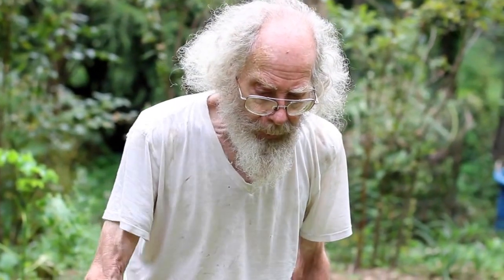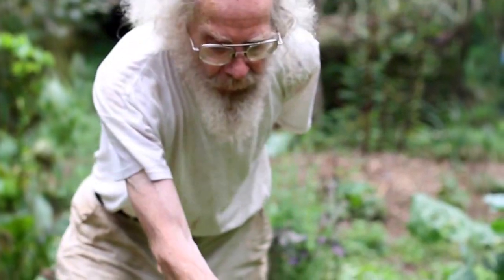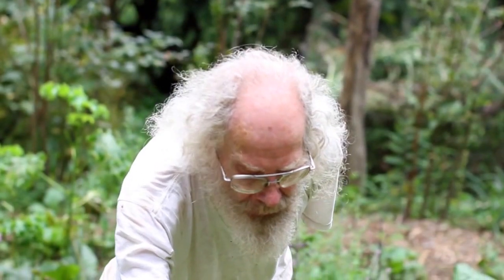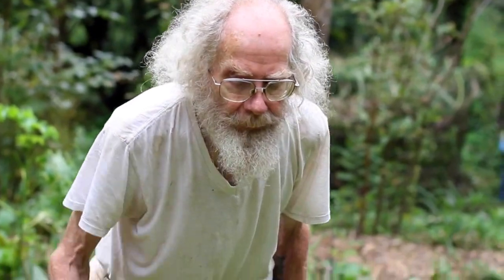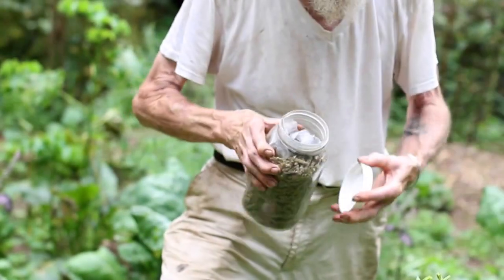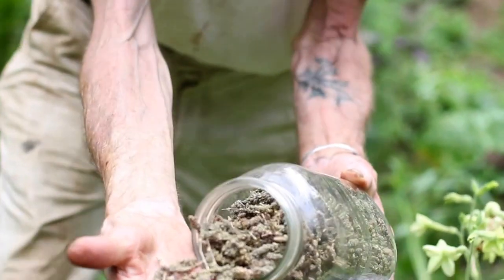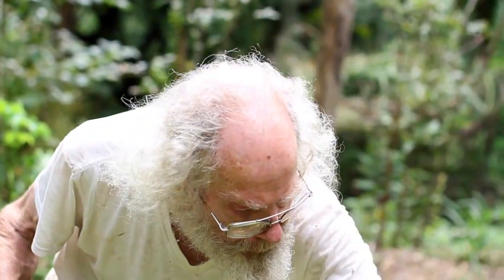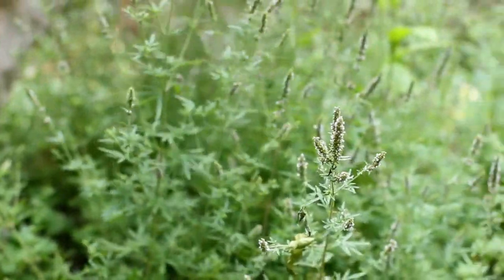Schizonepeta tenuifolia (Japanese Catnip)